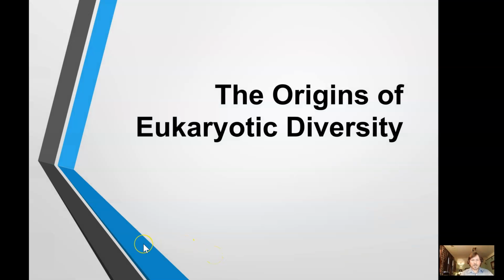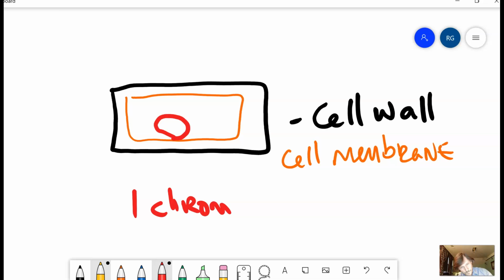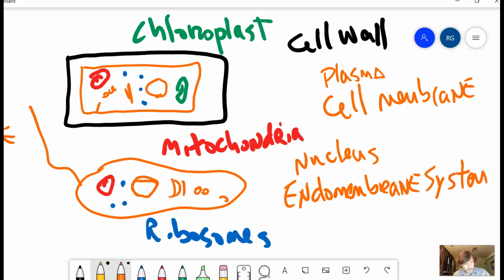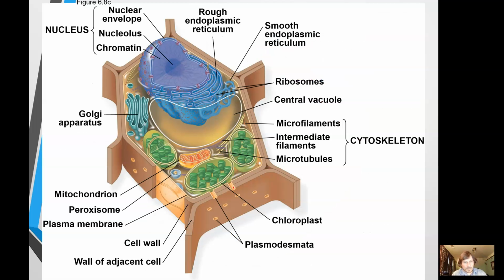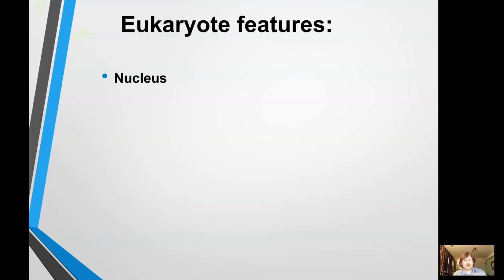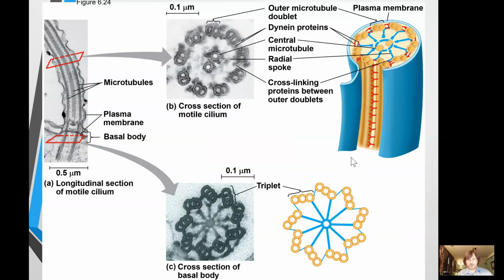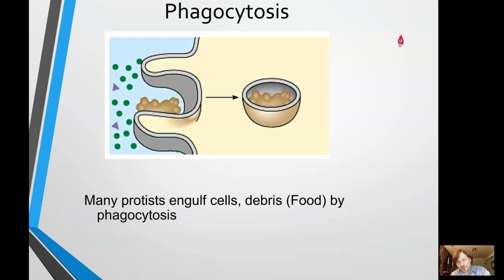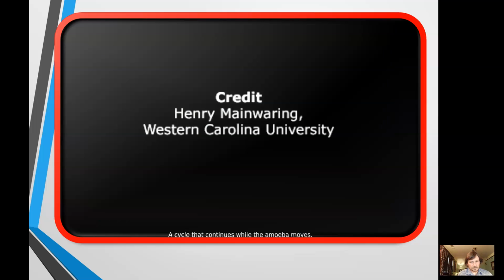Chapter 28 Part 1 Structure